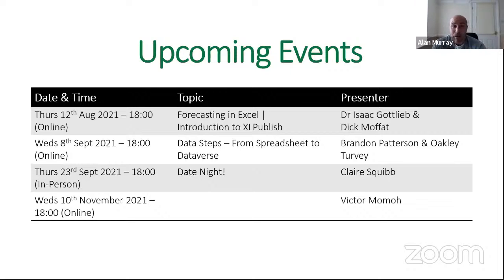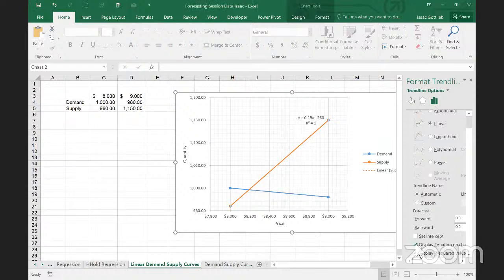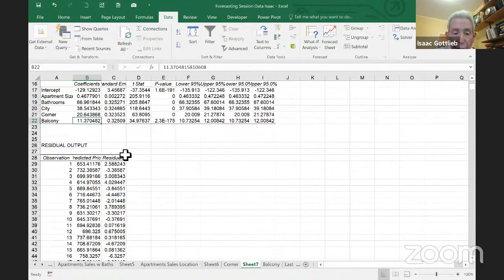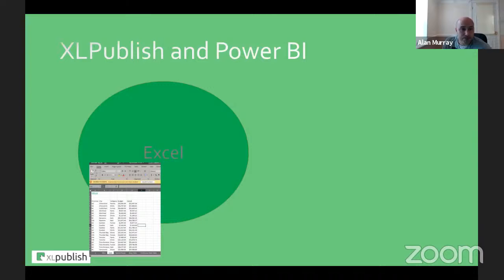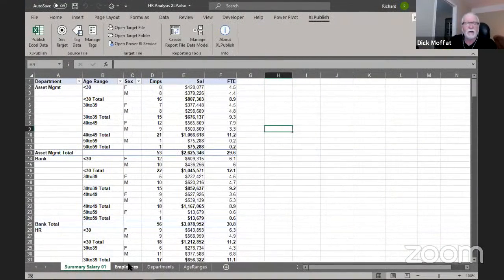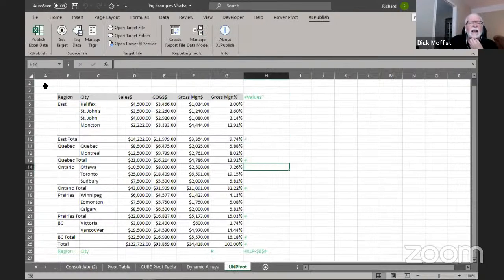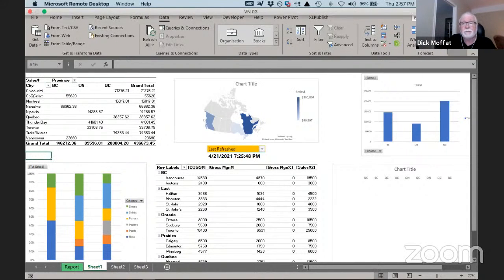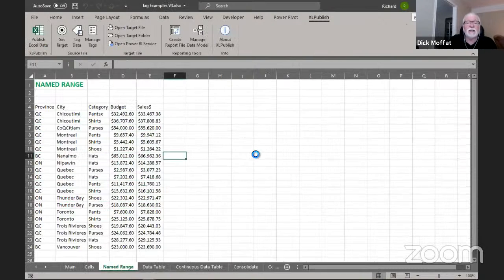Forecasting in Excel & Intro to XLPublish | Dr Isaac Gottlieb & Dick Moffat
In this London Excel Meetup, we had two presentations 😊

First, we had Dr Isaac Gottlieb. Isaac is an Excel trainer and consultant and an expert in using Excel for decision making.

This session is for Excel users that are not trained statisticians. He will cover a number of frequently used Excel forecasting techniques.

The emphasis will be on understanding which tools to apply. Isaac will review moving-average, exponential smoothing, simple and multi regression. He will also demonstrate simple functions, utilize the Autofill and a chart, use the Data-Analysis ToolPak Add-in for Regressions and demonstrate the Excel Forecast-Sheet feature.
Then we had Dick Moffat, owner of Personal Logic Associates Inc. - XLPublish.com. He will be presenting on his new Add-in - XLPublish.

XLPublish, is an “Excel Addin” that works OVER your existing Excel files and does ETL (Extract, Transform and Load) of specific information in each workbook that you wish to actually “Publish” to your target audience.

XLPublish can publish 9 types of Excel objects including Dynamic Arrays and Tables. Once chosen, XLPublish will then PUSH that data to the Power BI Service into a new or existing DataSet in one or more Workspaces immediately in the same pass.

Yes – XLPublish is PUSH technology … This data can then be used as the source for Power BI Reports and subsequently Dashboards.

Then when you update the contents of your Source workbook by changing or adding new information – Xlpublish will refresh the data in the Target file AND in Power BI by you clicking one button in the XLPublish Ribbon.

There’s no need for a Data Gateway and your Source detailed data stays where it belongs on your PC or in a secured internal or Cloud file share – JUST summary info you want to Publish gets PUSHED to the Cloud to Power BI.